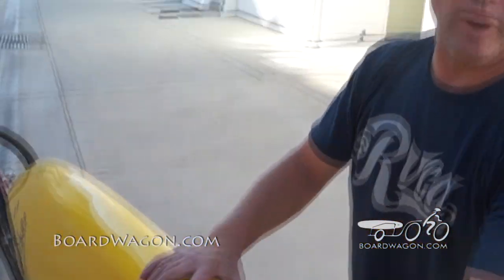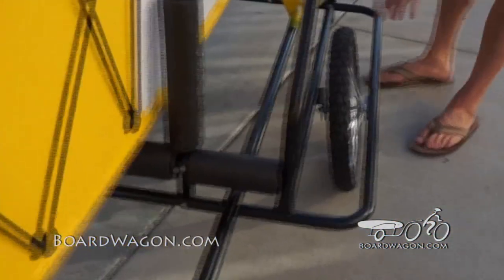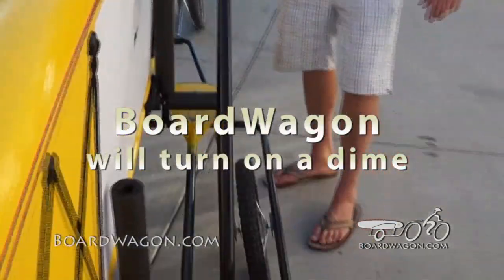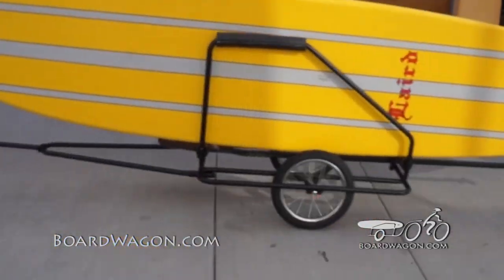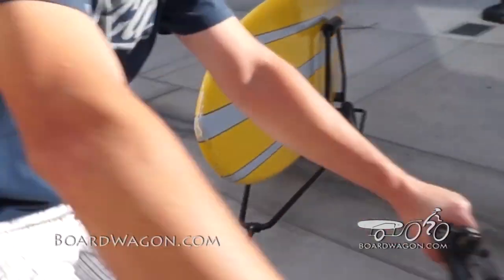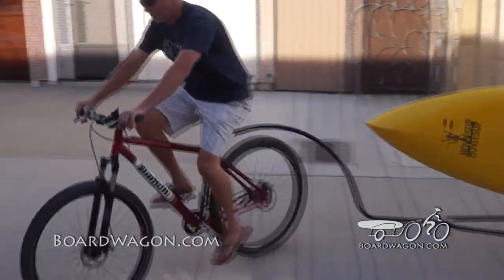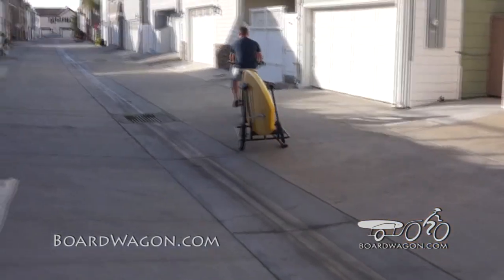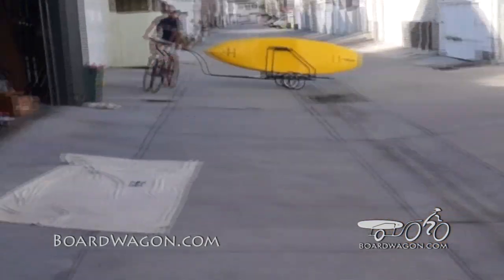Boardwagon Will Turn on Dime (SUP and Surfboard trailer)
The unique wheel configuration of the Boardwagon allows it to turn on a dime.

Boardwagon is a trailer to carry your Stand Up Paddle Boards, Surfboards and other Water Sports Items.